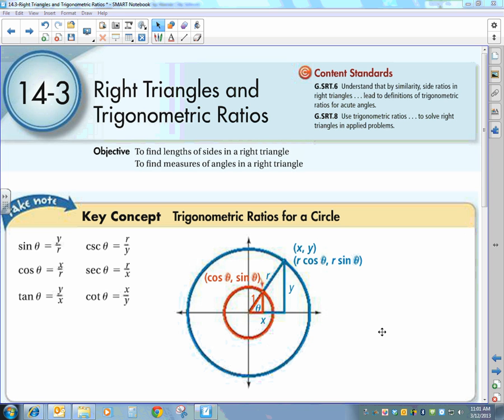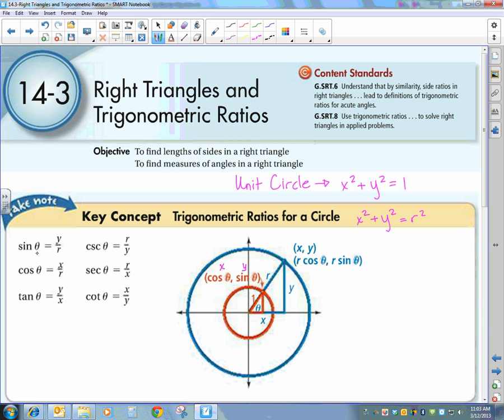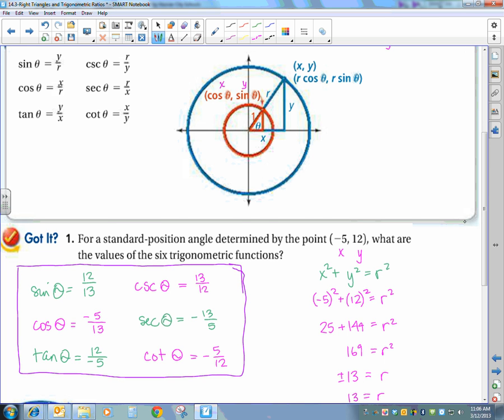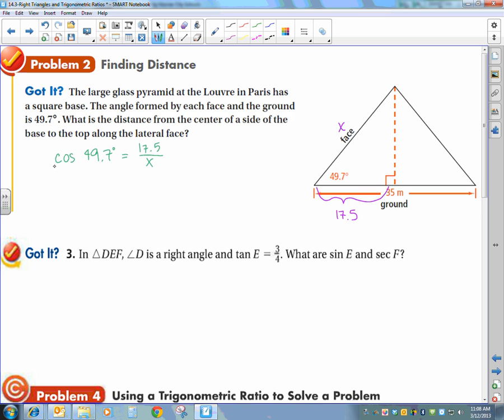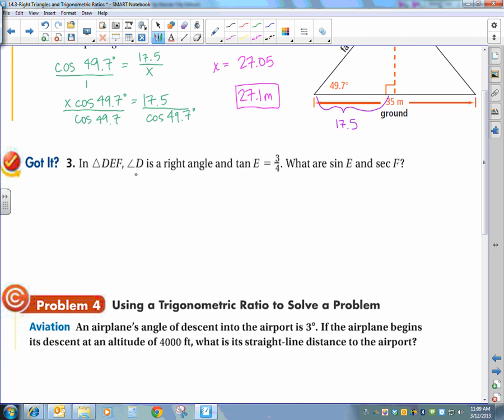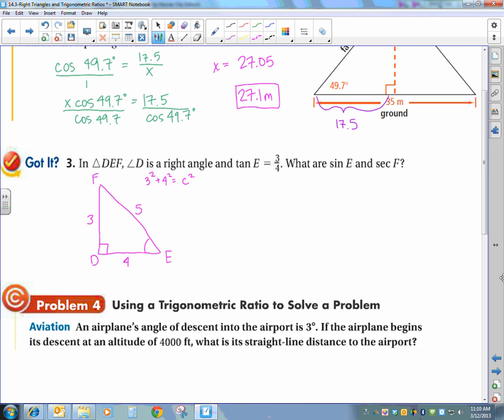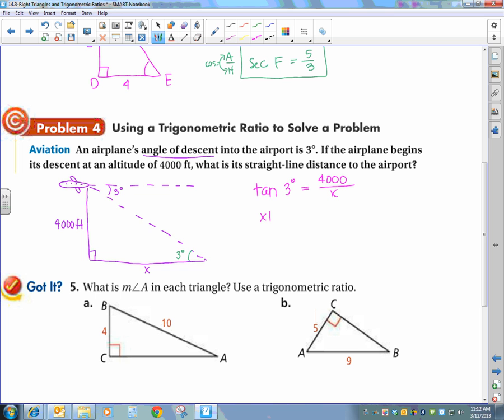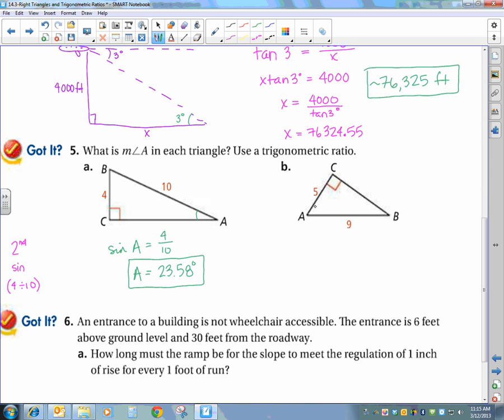14-3-Right Triangles and Trigonometric Ratios